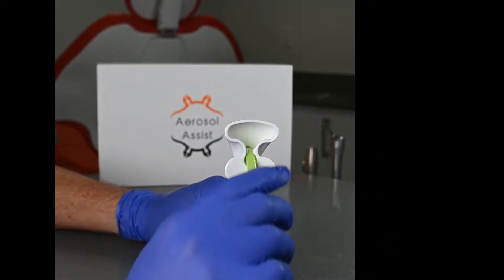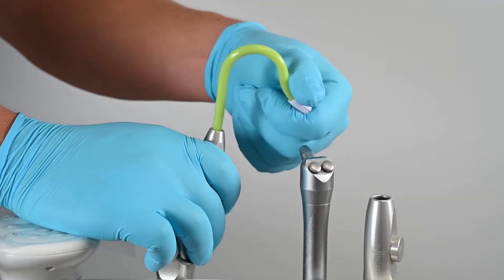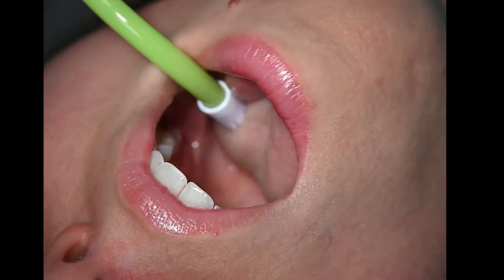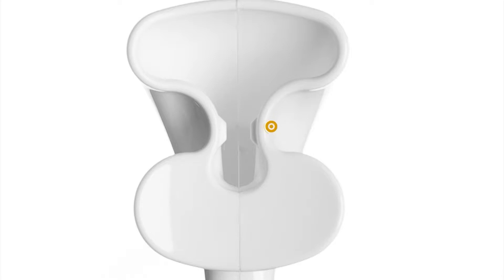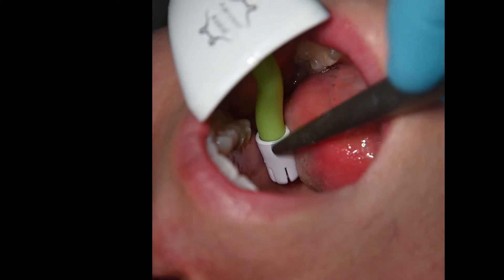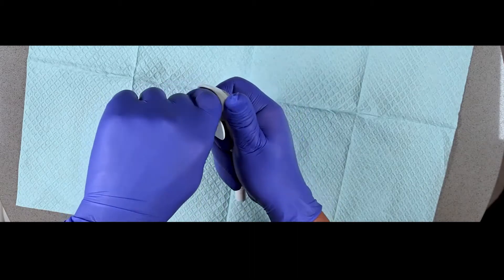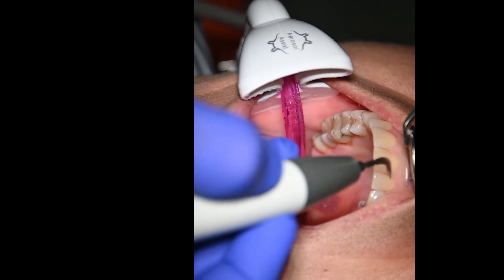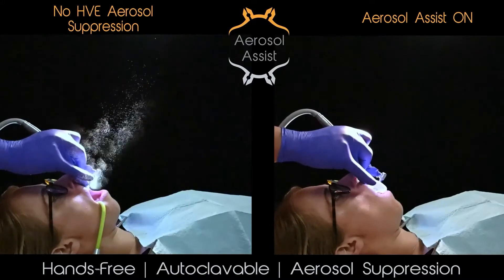The saliva ejector: Pros and cons and how the Aerosol Assist fixes its use.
The saliva ejector. From falling off, being picked up by patients due to it being uncomfortable, or by it just doing its own thing after you find the optimal position, it is long overdue for an upgrade. The Aerosol Assist is designed to upgrade the functionality of a standard disposable saliva ejector so that it can be truly customizable, comfortable, and easy to use.

When working with only a saliva ejector, a proper position can be achieved by creating 2 bends on the body. The first bend is to anchor the saliva ejector to the lip and the second bend is to angulate the tip to remove intra-oral fluid. Because of the variability in patients' anatomy, where to place the bends is arbitrary and is achieved through trial and error and is wasted time. This causes another problem. When you put the saliva ejector into a patient's mouth 100 times you will get 100 different positions because of the arbitrary nature of bending the saliva ejector. The saliva ejector is one of the MOST used tools in dentistry so why not make it as efficient as possible? We resolved that issue by using the anatomy of the Aerosol Assist to aid in getting consistent results.

It starts by fully inserting the disposable saliva ejector into the posterior channel of the Aerosol Assist. Once the saliva ejector is fully inserted pull down the saliva ejector past the pinch point to lock it in place by placing your thumb on the buccal plate and holding the saliva ejector with the other fingers closest to the aerosol port and pulling down. You can now change the position of the saliva ejector to fit in the most comfortable position for the patient.

 This position is the starting position that will work on most patients and is able to avoid gag reflexes by not touching any gums, teeth, or other anatomical landmarks. If the length of the saliva ejector inside the aerosol assist is too short or is uncomfortable, it is fully adjustable so that every patient can have an optimal experience. If the saliva ejector is not touching any tissue, then the patient should not have a bad experience. This allows the saliva ejector to transform its functionality to now be truly customizable and increase its effectiveness. This is due to the engineering that went into the design of the Aerosol Assist to allow the saliva ejector to get used without its negative attributes such as moving around too much, arbitrary bends, uncomfortable,  and inefficient positions.

Understanding this process makes it possible to give a fully customized experience with every patient with a very routine installation. When using the Aerosol Assist,  the practitioner will benefit from hands-free  aerosol suppression and intra-oral fluid removal, while the patient will experience a more dry and comfortable procedure.